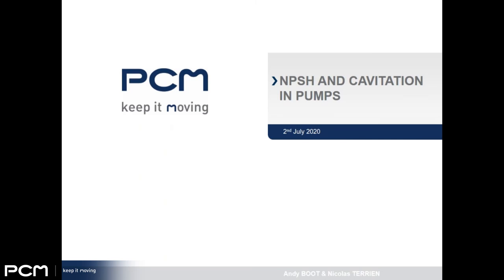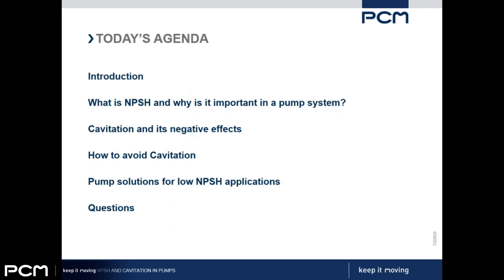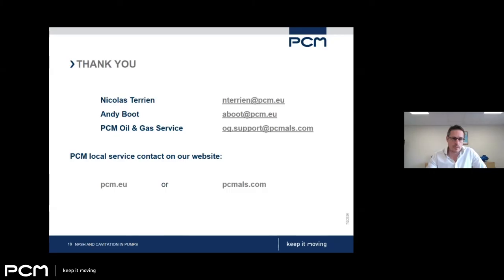PCM WEBINAR - NPSH & pump cavitations in surface transfer pumps - 2nd July 2020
Cavitation problems in Surface Pumps? Challenging Nett Positive Suction Head conditions?

Watch our 30 minutes webinar conducted by Andy Boot and Nicolas Terrien where we discuss NPSH, the negative effects of cavitation in Surface Transfer Pumps and how it can be avoided.

For further information about our STP pumps range or other topic, don't hesitate to visit our